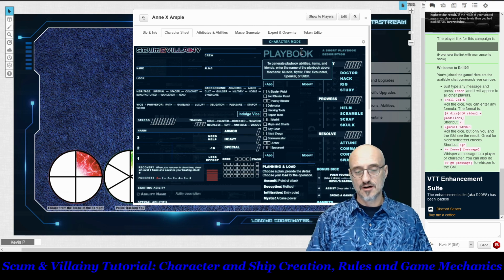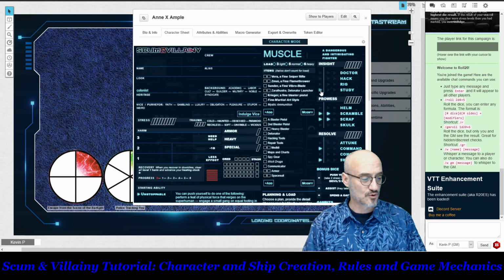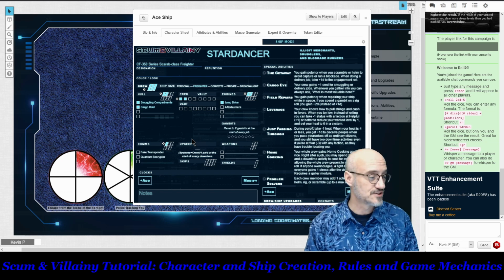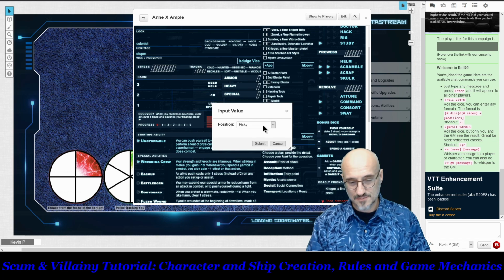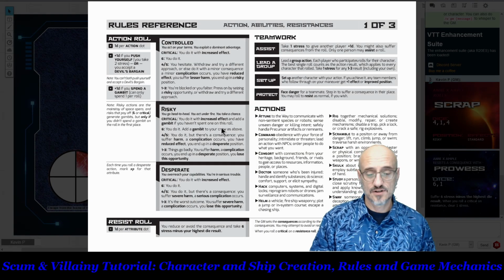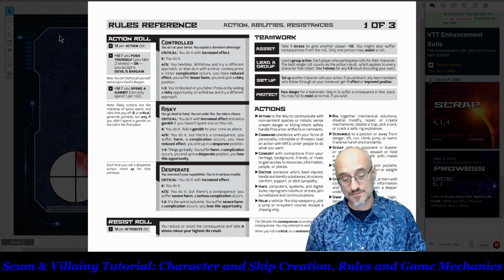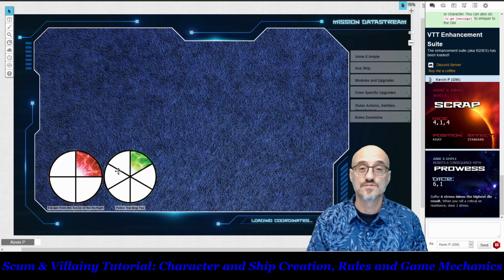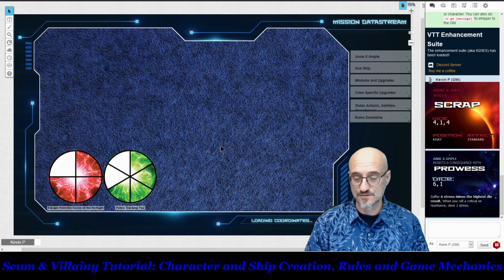Scum & Villainy Tutorial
Learn the basics and see how characters and ships are built as well as the game mechanics.